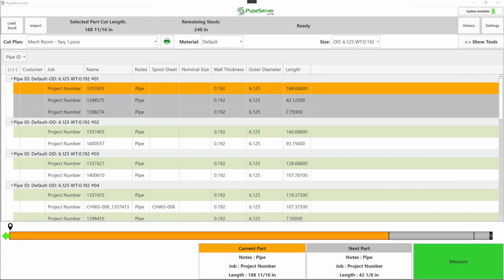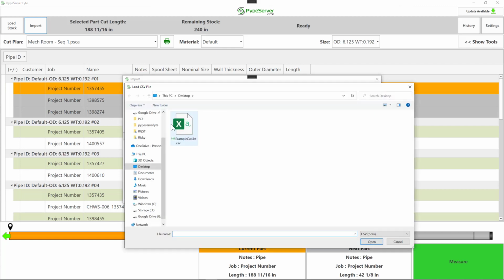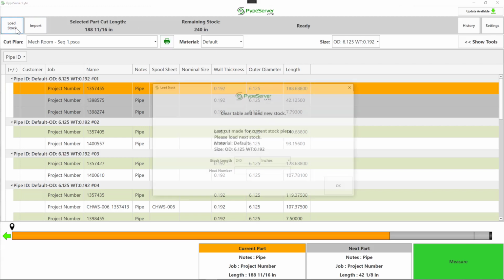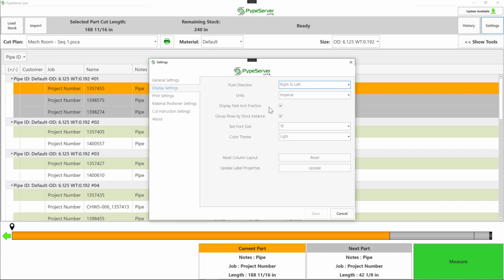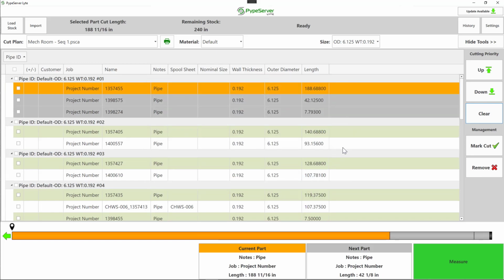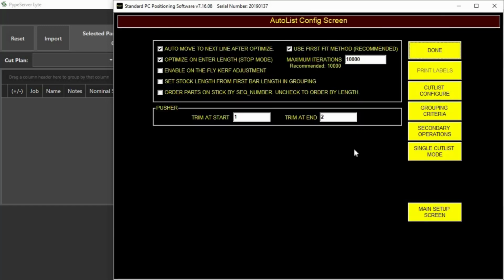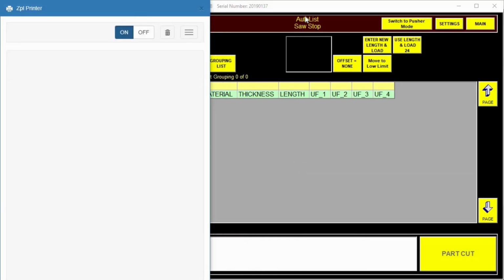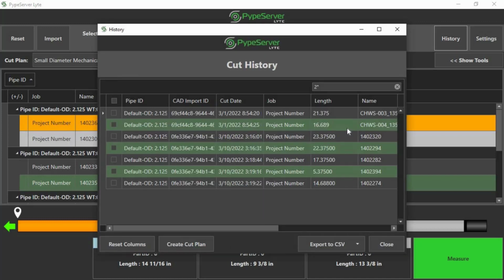New Features and Updates in PypeServer Lyte version 1.2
This video provides an overview of the new features and capabilities of PypeServer Lyte, version 1.2.
0:00 Introduction
0:44 New Importers
1:22 PCF and CSV Importing Templates
4:44 Measurement Units, Heat Numbers, Cut History Tools
6:19 New Nesting, Stock Grouping, and Dark Mode Settings
7:42 Managing Cut Priority
9:39 Scotchman Saw, RazorGage AutoList, and TigerSaw control
15:25 Summary